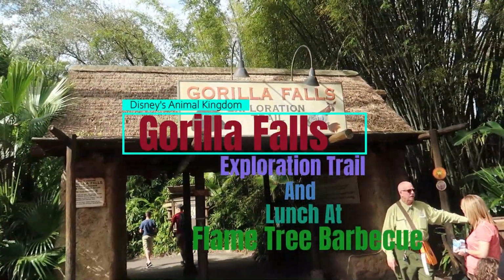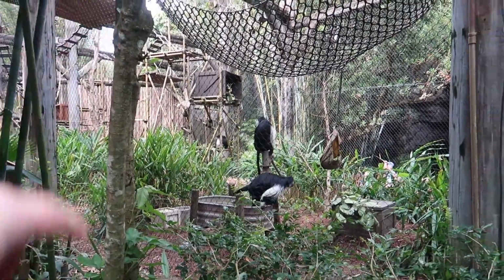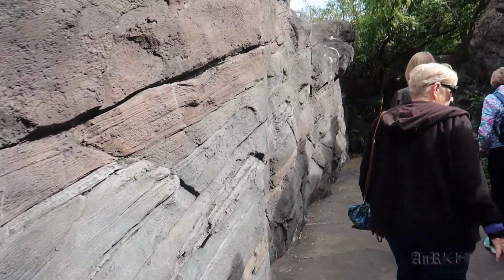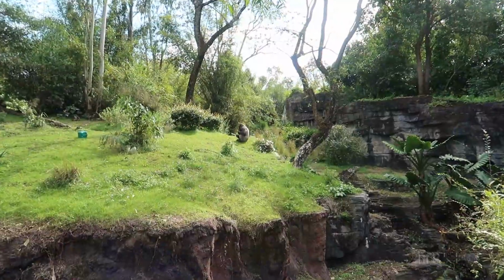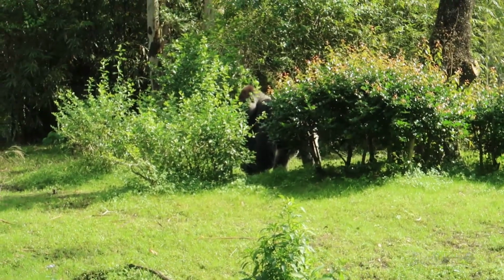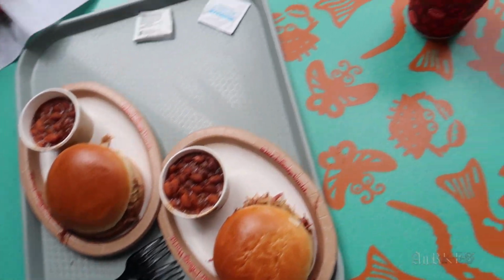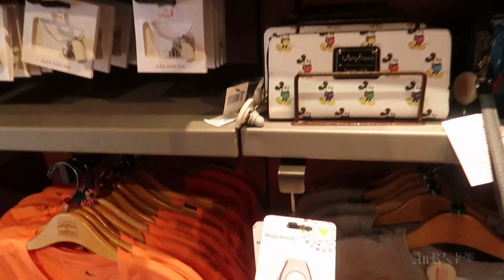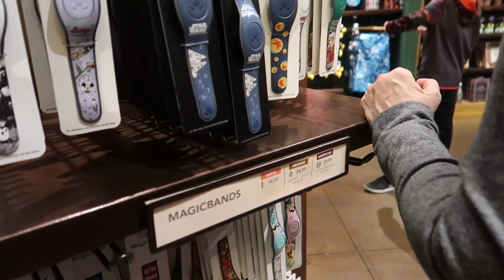An Awesome Day At Disney's Animal Kingdom - Gorilla Falls Exploration Trail And Lunch At Flame Tree.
We had an awesome day at the Animal Kingdom. We walked the Gorilla Falls Exploration Trail. Shopped at the Discovery Trading Company and ate lunch at the Flame Tree Barbecue.